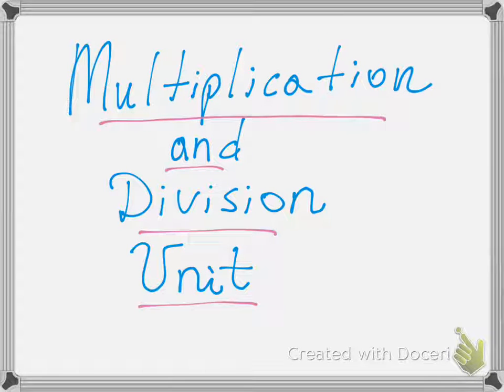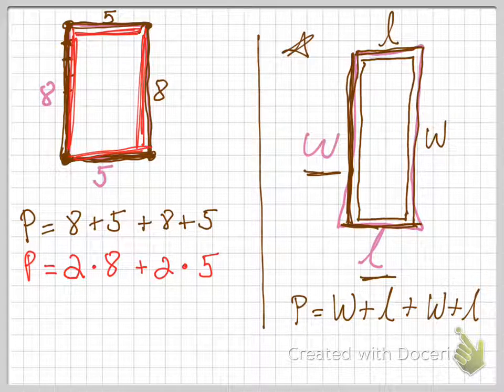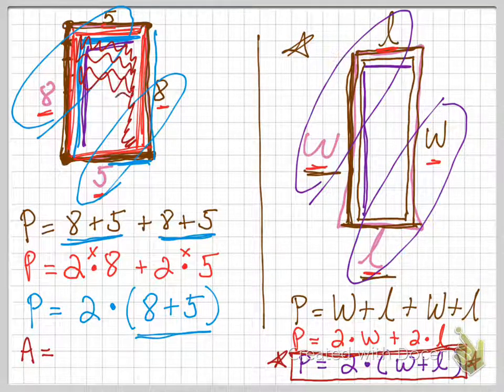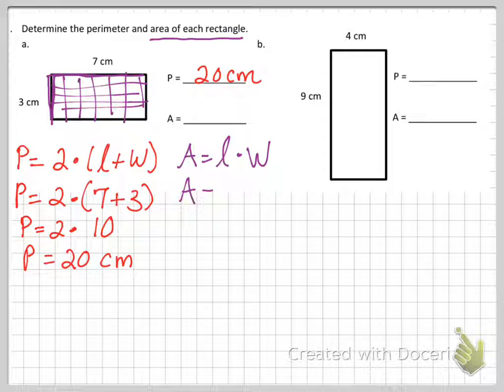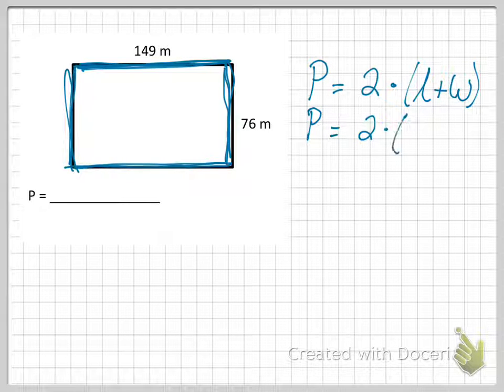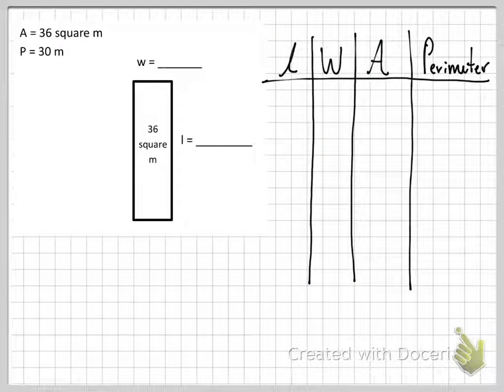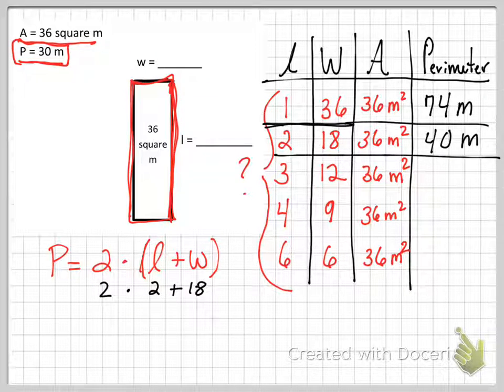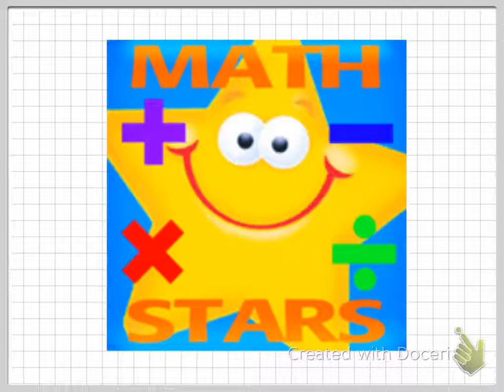module 3 lesson 1